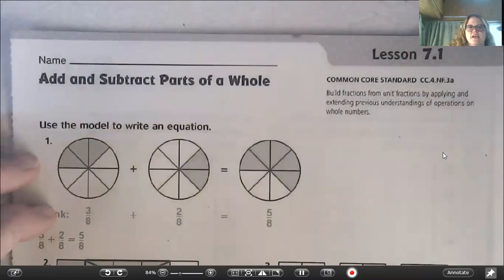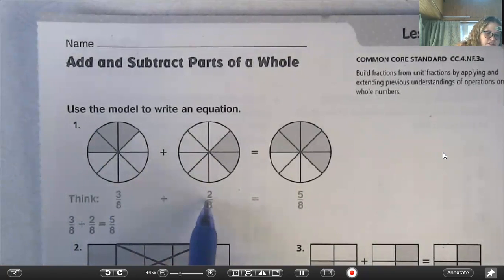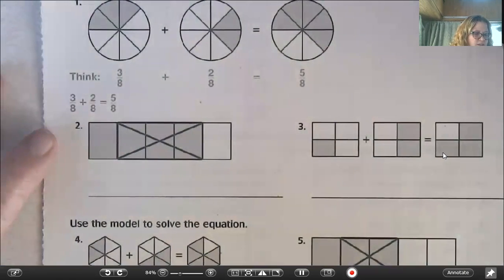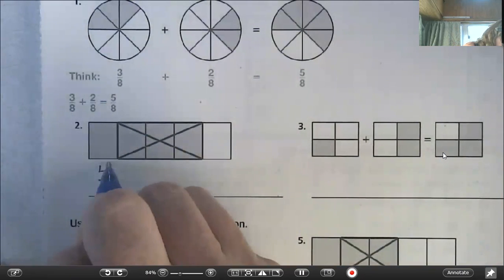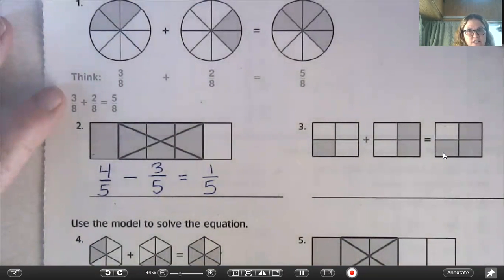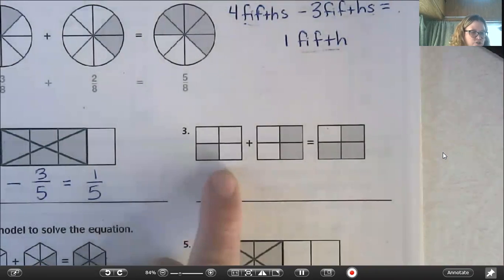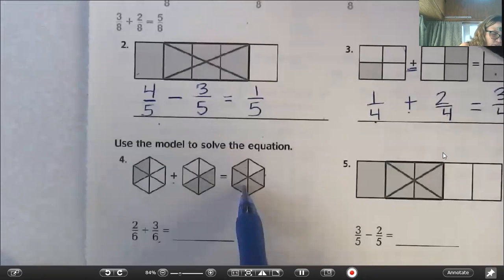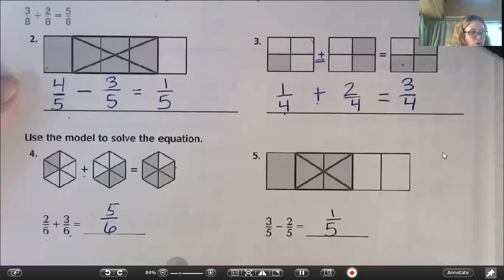adding and subtracting fractions with like denominators 7 1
Instructional video on adding and subtracting fractions.